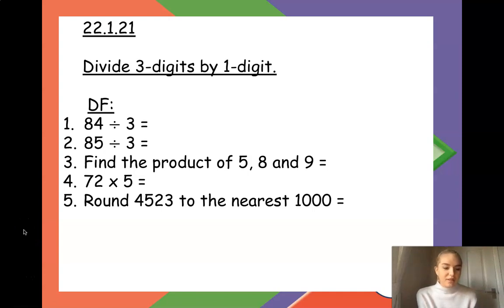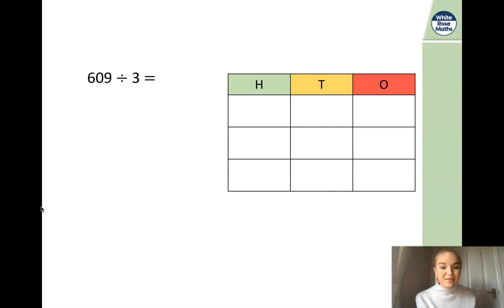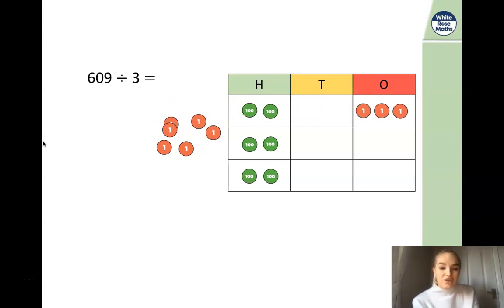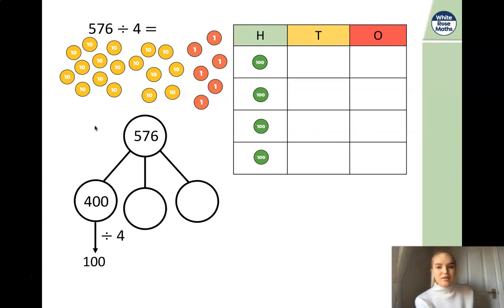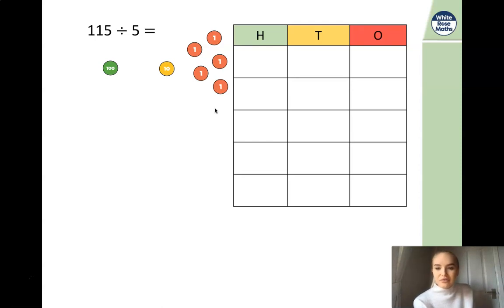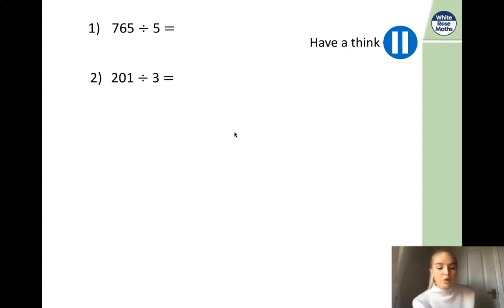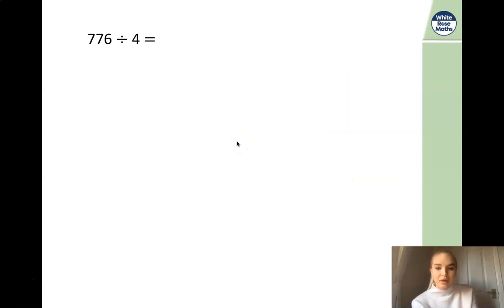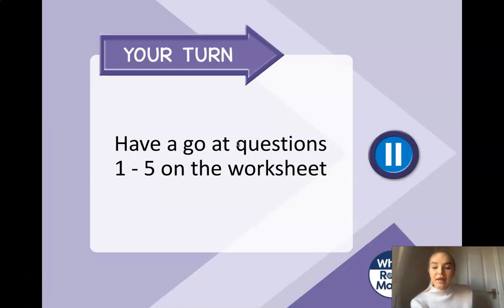Year 4 Maths 22nd January Part 1